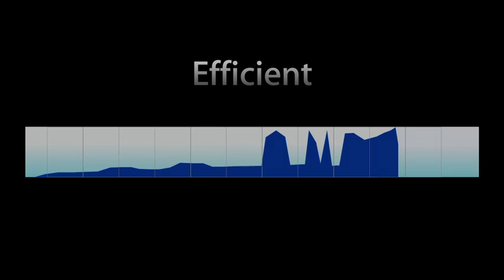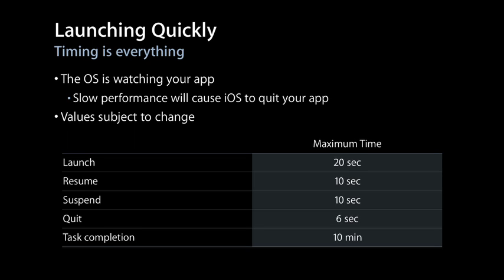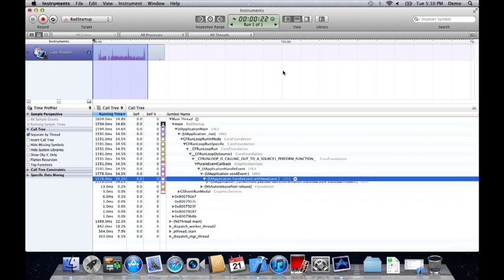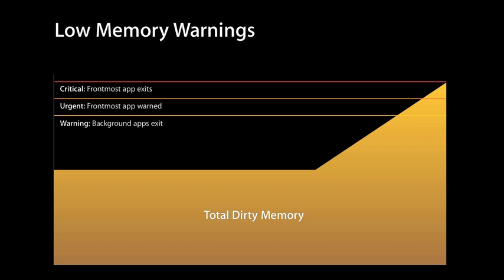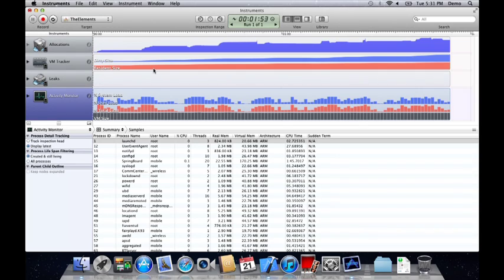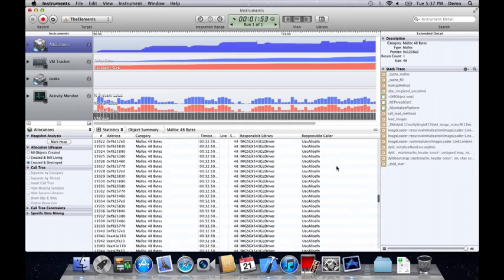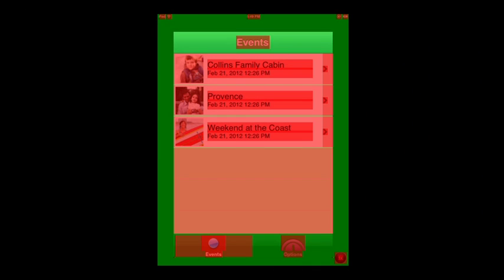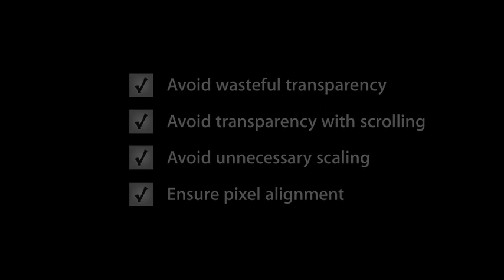Apple iOS Development: Your iOS App Performance Hitlist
The best iOS apps are not only beautiful and well designed, they also launch quickly, present a highly responsive interface, and use memory efficiently. Master the techniques to diagnose and fix common performance problems before your customers see them. Learn the performance hit-list you should apply to every one of your apps before it goes out the door.